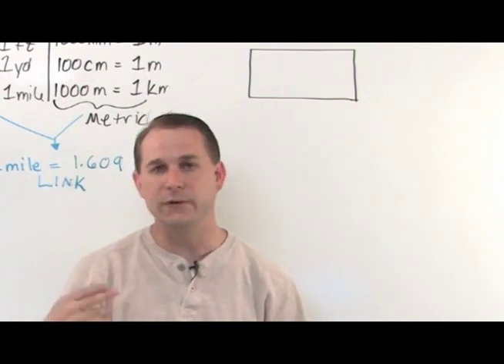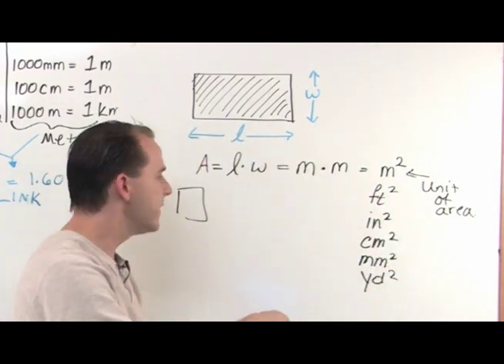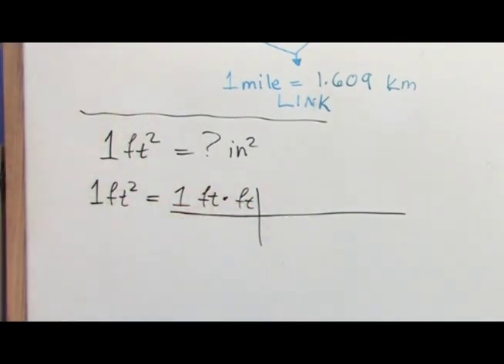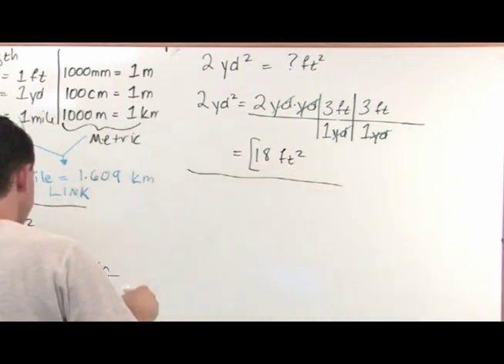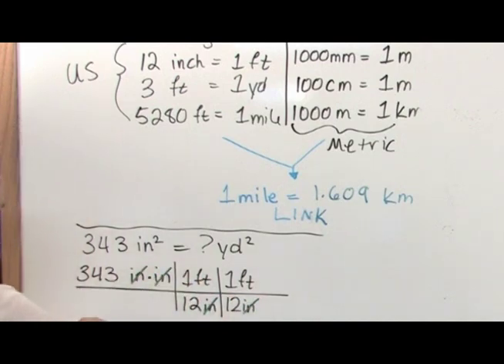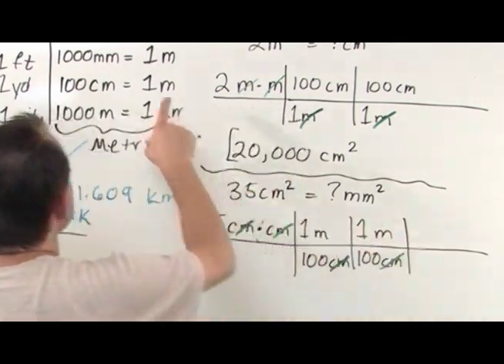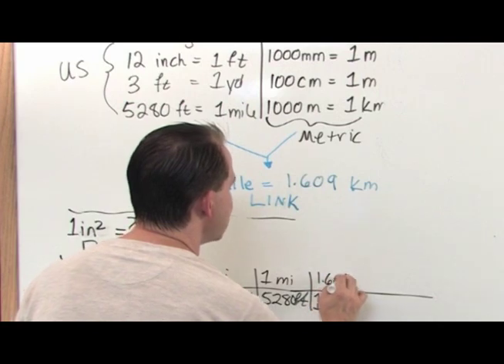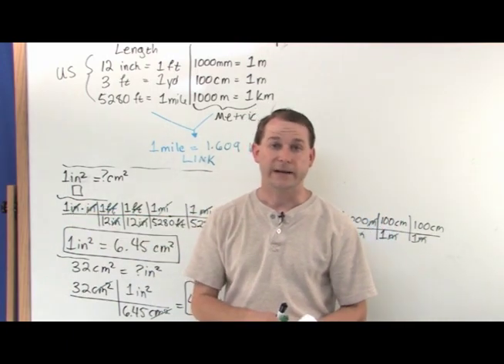Calculate Unit Conversions with Area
Welcome to our informative YouTube video where we unravel the art of performing unit conversions with area measurements. In this comprehensive tutorial, we'll guide you through the step-by-step process of converting between different units of area, empowering you to confidently navigate various measurement systems and applications.

Whether you're a student aiming to excel in geometry or someone seeking practical skills in unit conversion, this video is your ultimate resource. Our expert presenter breaks down complex concepts into simple explanations, ensuring that you grasp the essence of unit conversions involving area measurements.

Join us as we demystify the techniques to convert between square meters, square feet, square kilometers, and more. With clear explanations and illustrative examples, we'll show you how to seamlessly switch between units, whether you're dealing with real-world situations or solving geometric problems.

Through interactive visuals and practical scenarios, you'll develop a solid foundation in performing accurate unit conversions with area. You'll gain the confidence to tackle measurement challenges with ease, whether you're working on construction projects, crafting DIY plans, or solving intricate geometric puzzles.

Don't let the complexities of area unit conversions hold you back. Join us for this captivating tutorial and unlock the power to confidently navigate the realm of area measurements across different systems.